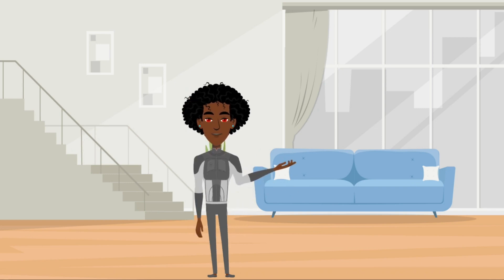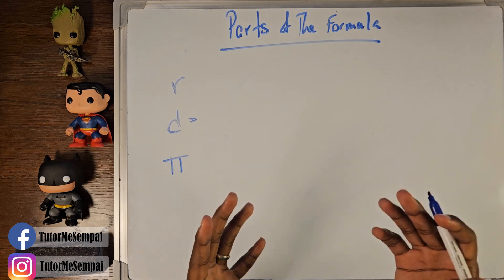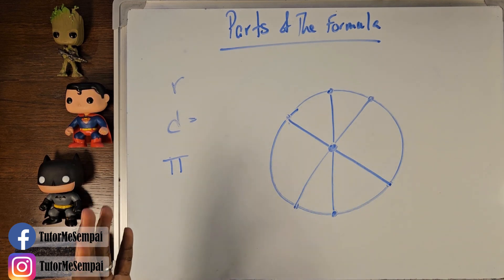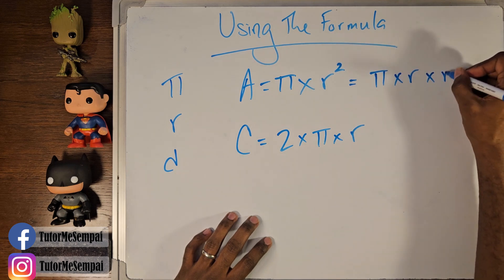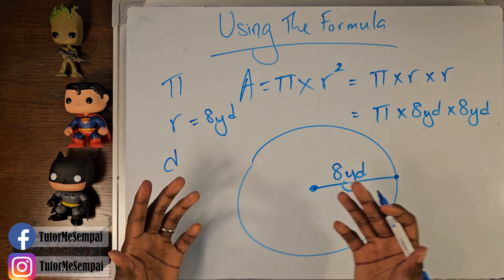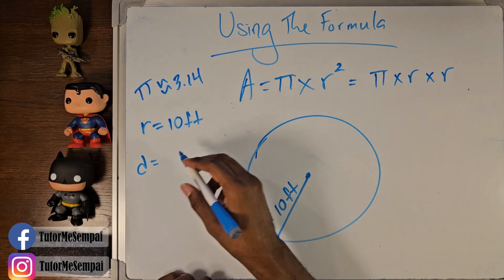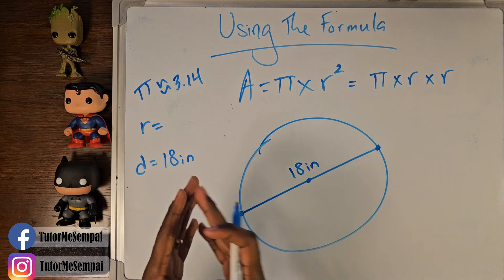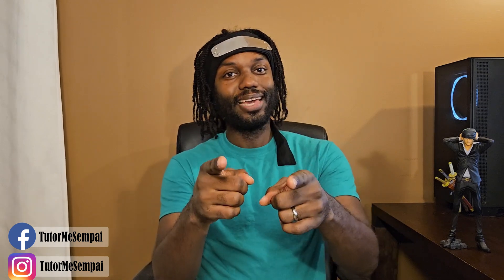What You Should Know About Finding The Area Of A Circle ~ 4th Grade Tutor Me Sempai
In this 4th grade video, we will be covering what you should know about finding the area of a circle. Not to be confused with the circumference of a circle. If you are ready, join Tutor Me Sempai now!!!

Timecodes
0:00 - Intro
0:42 - Part of the Formula
4:18 - Using the Formula